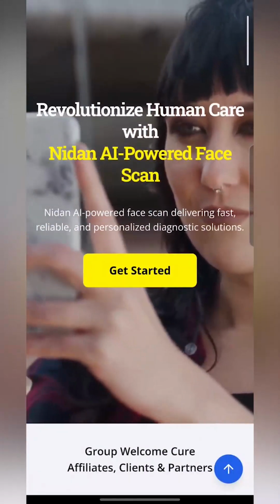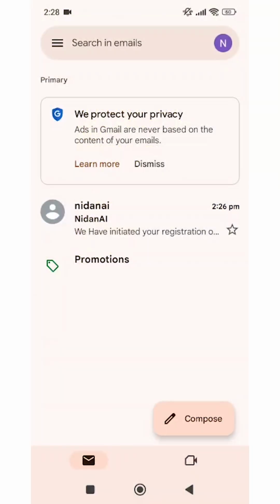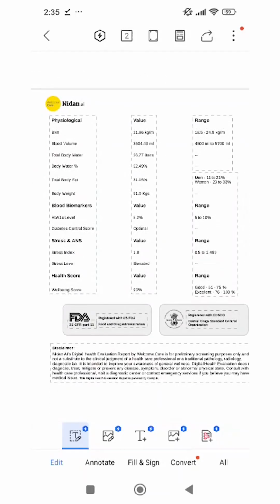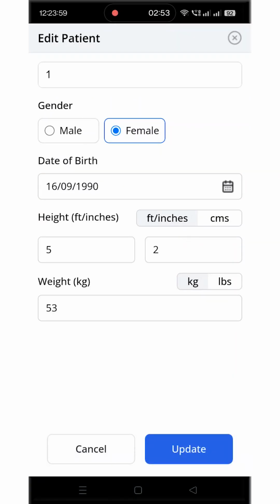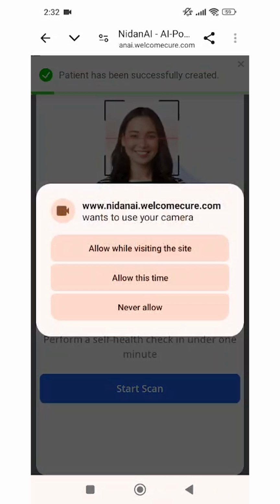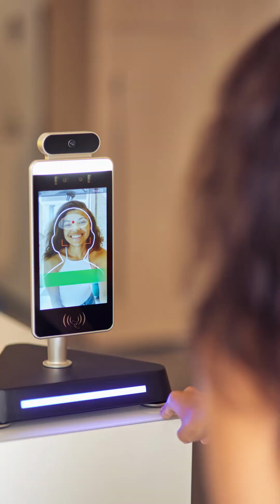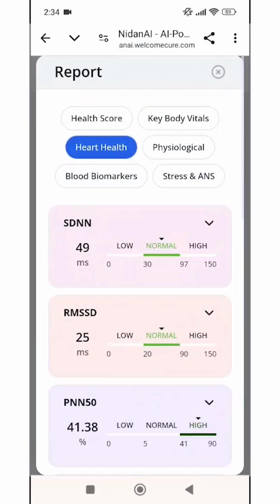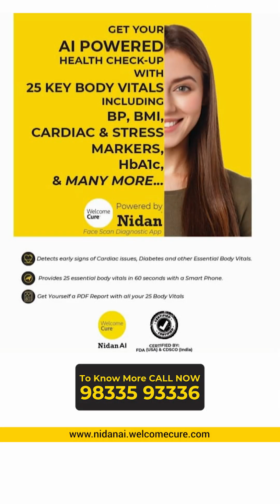Nidan AI | Demo